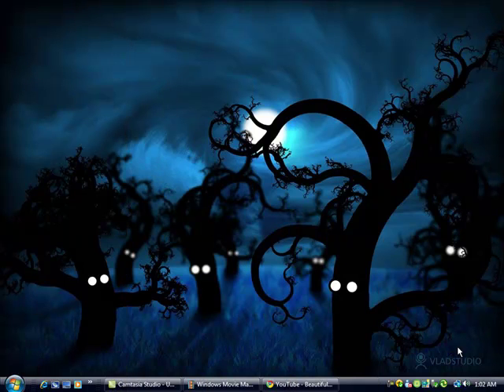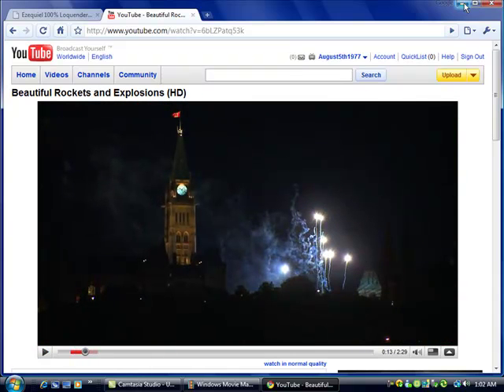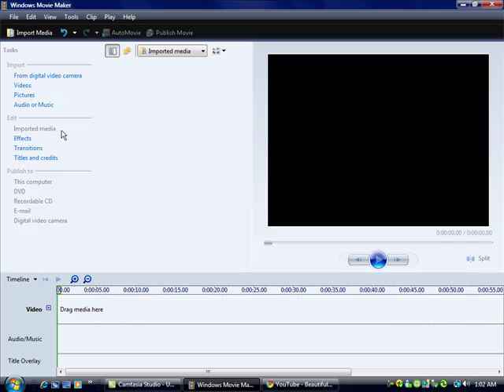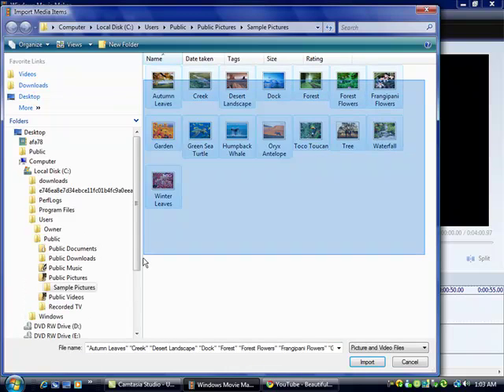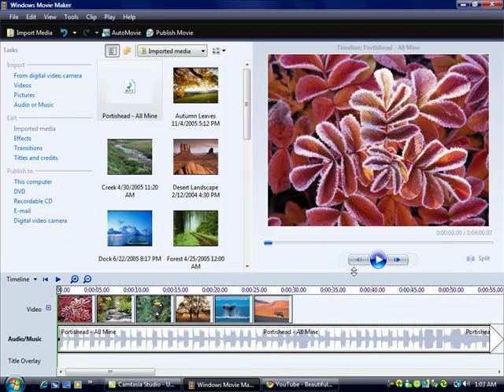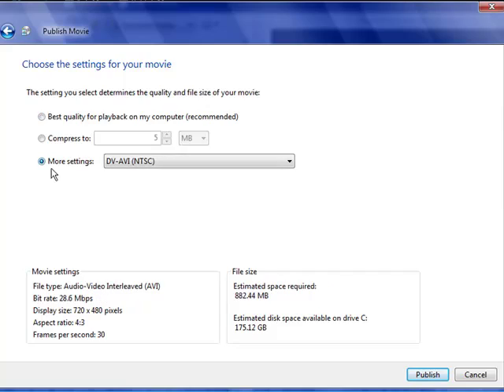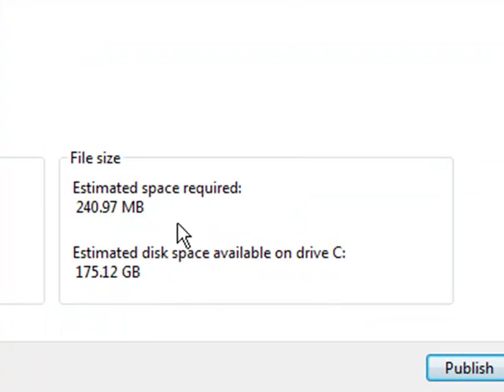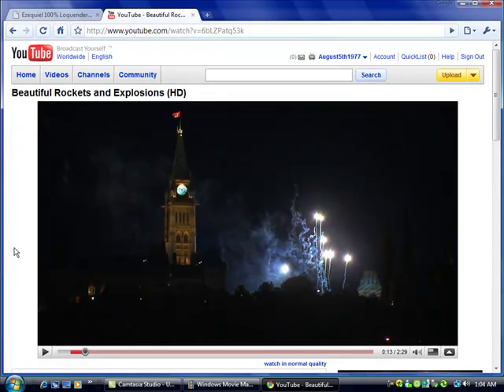Achieve HD quality videos on You Tube with WMM.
Tutorial on how to achieve the High Definition option on your You Tube videos with Windows Movie Maker.

Note:  This may not be available on all versions of Windows Movie Maker. I run Vista and have WMM 11 on mine.

    * Advertising
    * Ads
    * Apple
    * AOL
    * Ask
    * AdWords
    * Amazon
    * AdSense
    * Answers
    * analytics

B

    * business
    * Blogs
    * blogging
    * bloggers
    * blogger
    * Book
    * beta
    * Bookmark
    * Brand

C

    * comments
    * content
    * Click
    * customers
    * China
    * Customer
    * conference
    * CEO
    * comScore
    * Code

D

    * Delicious
    * Digg
    * Deals
    * design
    * Data
    * Digital
    * domain
    * Development
    * download
    * Desktop

E

    * Engine
    * Edelman
    * eBay
    * eBusiness
    * ecommerce
    * Earth
    * enterprise
    * Employees
    * Europe

F

    * Free
    * Financial
    * Firefox
    * Flickr
    * Flash
    * Forum
    * Feeds
    * Fraud
    * FAST

G

    * Google
    * gmail
    * Guide
    * Growth
    * Geospatial
    * General
    * Google Maps
    * Gates
    * Guidelines
    * google earth

H

    * HTTP
    * Hitwise
    * HTML
    * hosting
    * Holiday
    * Health
    * House
    * Hard
    * Hiring

I

    * Internet
    * InsideGoogle
    * IBM
    * Intel
    * Image
    * iPhone
    * iPod
    * images
    * ideas

J

    * jobs
    * Java
    * journalism
    * Japan
    * javascript
    * JupiterResearch
    * Journalists
    * Jerry Yang
    * Jupitermedia
    * Joost

K

L

    * Link
    * links
    * Legal
    * Live
    * Local
    * Linux
    * linking
    * Lawsuit
    * leads

M

    * marketing
    * Microsoft
    * media
    * mobile
    * MySpace
    * MSN
    * management
    * Money
    * Market
    * Music

N

    * News
    * Network
    * networking
    * Nielsen
    * newsletter
    * Net Neutrality
    * newspapers
    * NASA
    * Niche
    * nokia

O

    * Online
    * ONE
    * optimization
    * online video
    * Office
    * Oil
    * Oracle
    * Opera
    * Options
    * outlook

P

    * persuasion
    * Politics
    * Product
    * Pages
    * Power
    * podcast
    * Privacy
    * podcasting
    * Phone
    * Patent

Q

    * Quality
    * query

R

    * Rubel
    * Reader
    * RSS
    * Reports
    * Research
    * Reuters
    * Revenue
    * Ranking
    * radio

S

    * Search
    * SEO
    * sales
    * social
    * scoble
    * Software
    * Security
    * Success
    * SES

T

    * Technology
    * Tips
    * traffic
    * Time
    * Tool
    * Text
    * tools
    * Technorati
    * tech

U

    * Update
    * UK
    * usability
    * Updates
    * URL
    * Universal
    * Upgrade
    * UPS
    * Upcoming
    * unix

V

    * Visitors
    * Value
    * Vista
    * Videos
    * Verizon
    * Virtual
    * VoIP
    * Viacom
    * Valleywag

W

    * Web
    * WebProNews
    * Weblog
    * Windows
    * WAS
    * writing
    * wikipedia
    * wireless
    * Websites

X

    * XML
    * Xbox
    * Xbox 360
    * XSL
    * XHTML
    * XP
    * XM
    * xbox360
    * Xohm
    * Xing

Y

    * Yahoo
    * Yahoo Mail
    * Yodel
    * Yahoo Answers
    * Yelp
    * YPN
    * Yahoo Search Marketing
    * Yahoo China
    * Yahoo Maps

Z

    * Zune
    * Zeitgeist
    * Zillow
    * Zooomr
    * Zimbra
    * Zombies
    * Zoho
    * Zogby
    * Zend
    * ZoomInfo

0 - 9

    * 3
    * 2007
    * 2008
    * 404
    * 24
    * 301
    * 700MHz
    * 411
    * 700 MHz
    * 3D